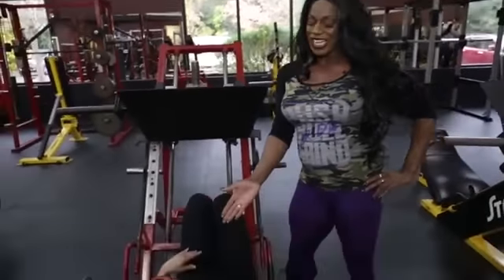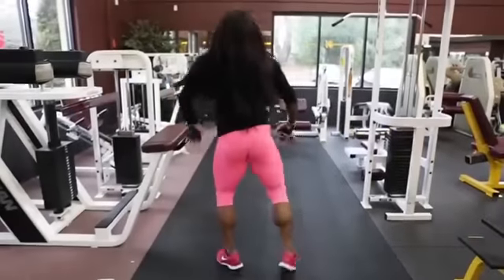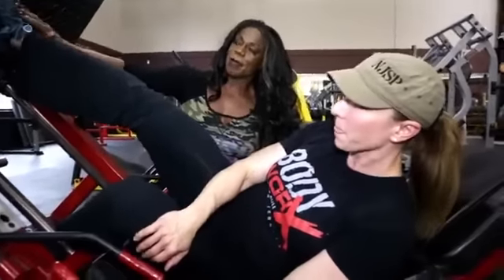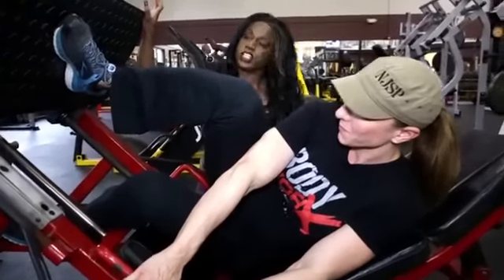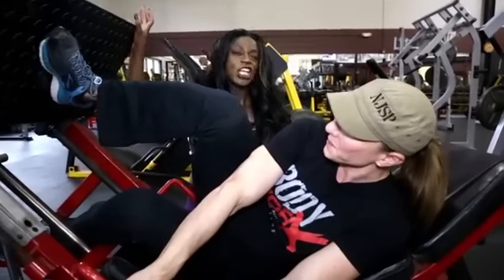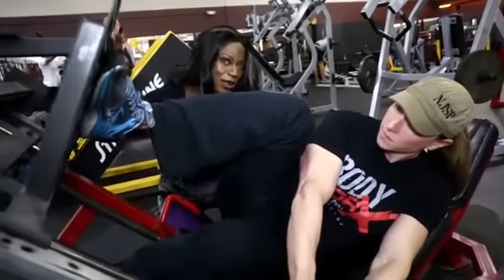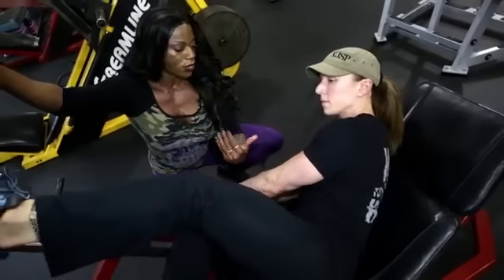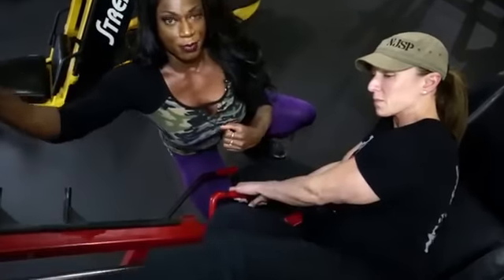Hamstring Assault: Rx Muscle Tip of the Week with Tracy Hess & Gloria Faulls #1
IFBB Womens Physique Pro Tracy Hess takes us into the gym for the Rx Muscle Exercise Tip of the Week.  IFBB Womens Physique Pro Gloria Faulls shows us how to target the hard to hit hamstrings!